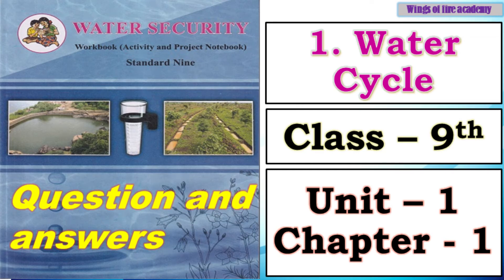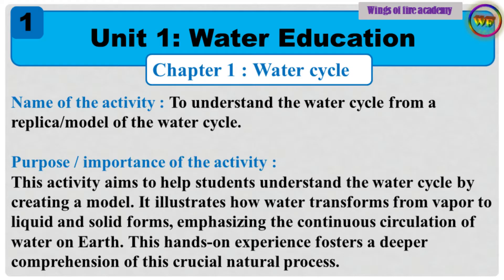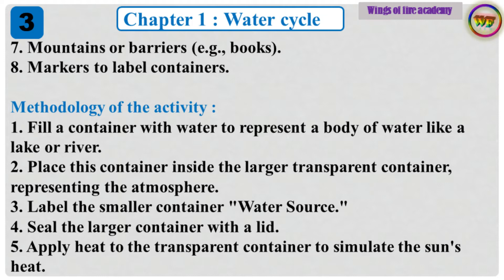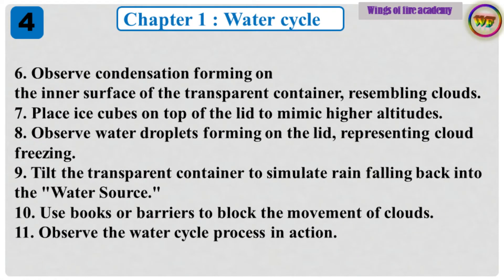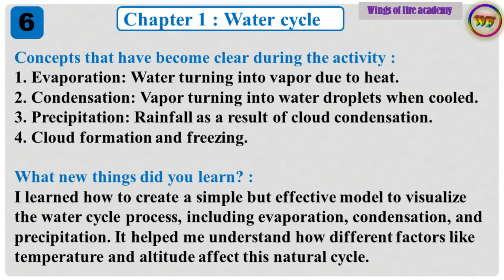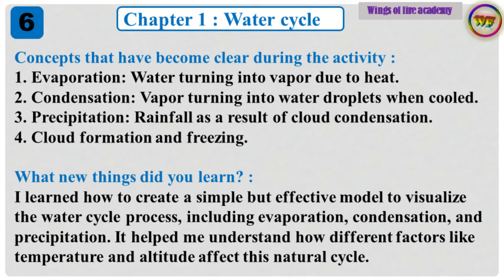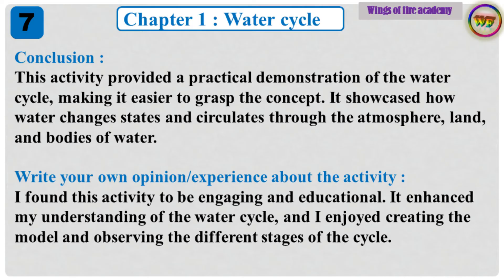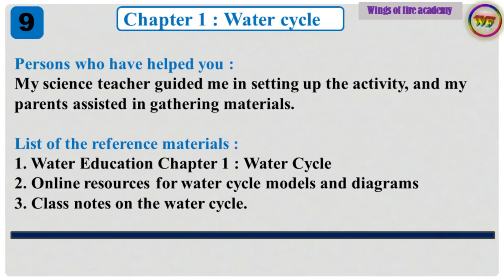1.Water Cycle question and answers | Class 9 Water security chapter no.1 question and answers | WOFA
1.Water Cycle question and answers, Class 9 Water security chapter no.1 question and answers @WINGSOFFIREACADEMY